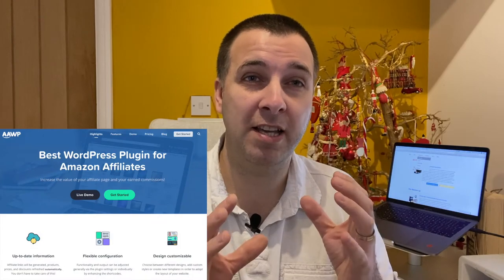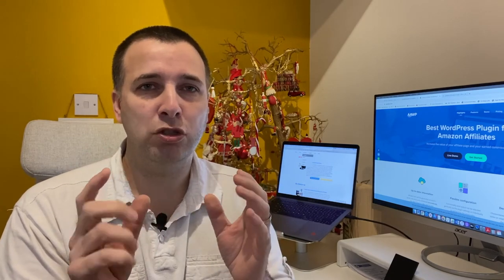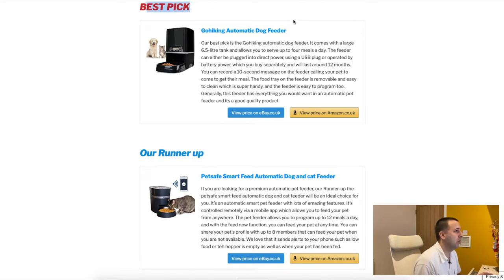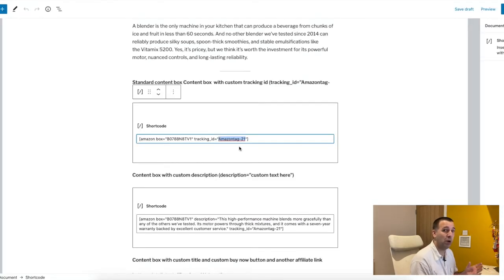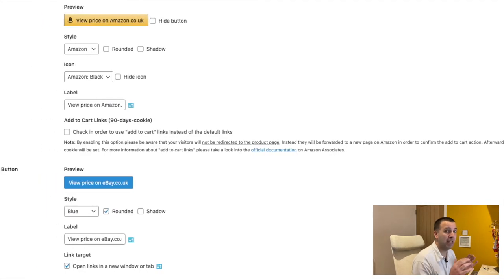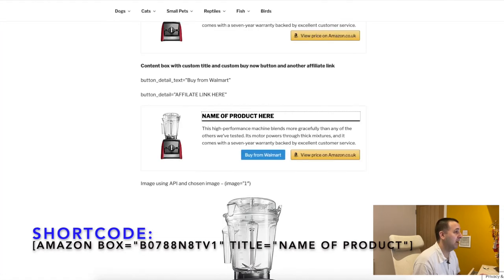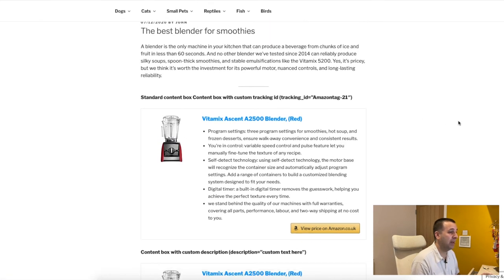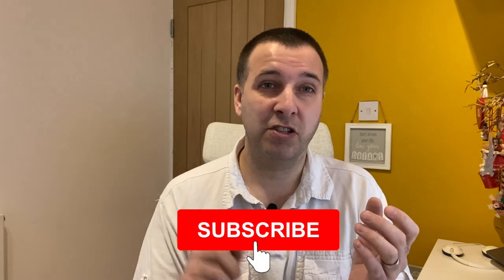Customising AAWP Content Boxes - Custom Description, Titles, Tracking IDs & Add a 2nd Buy Now Button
In this video, we're going to take a look at the popular WordPress plugin AAWP which you can use to easily and quickly insert Amazon affiliate links, content boxes & product tables into your posts.

In this video, I focus on content boxes which I use to significantly increase my conversion rate. I show you how you can customise content boxes by letting your readers know why a product is your Top Pick, Runner-up, Budget Pick etc instead of pulling in the information from amazons often basic description.

We do this by adding custom descriptions that persuade people to buy, custom titles and adding a second buy now button linking to another affiliate to increase earning. In this video, I go over which shortcodes to use so you can create these customised boxes.

The shortcode I use to create my content boxes is below, all you need to do is get AAWP Plugin (Link below) and activate it.

(Affiliate link, if you use my link. Thank you)

1. Add a 'shortcode' block where you want the product box to appear
2. Paste in the shortcode
3. Replace the ASIN (B002IIEEB8) with the one for your product
4. Type the name of the product in where it says 'NAME OF PRODUCT HERE'
5. Add your product description where it says 'ADD DESCRIPTION'
6. Add your own tracking ID
7. For your second affiliate link to another merchant - Add your affiliate link where it says 'AFFILIATE LINK HERE'
8. Add your text for the second button

SHORTCODE TO USE

[amazon box="B002IIEEB8" button_text="Find price on Amazon" title="NAME OF PRODUCT HERE" description="ADD DISCRIPTION" tracking_id="Matrass-pads-21" button_detail="AFFILIATE LINK HERE" button_detail_text="Find price on x site.co.uk"]

**Other services I use and recommend**

(These may be affiliate link so I do earn a commission if you sign up through my link... thank you if you do)

AAWP (For creating product tables, content boxes and inserting Amazon images using the API)